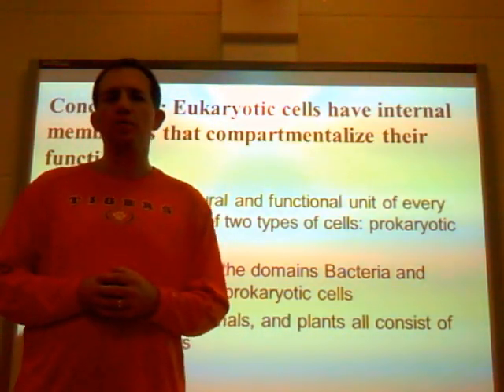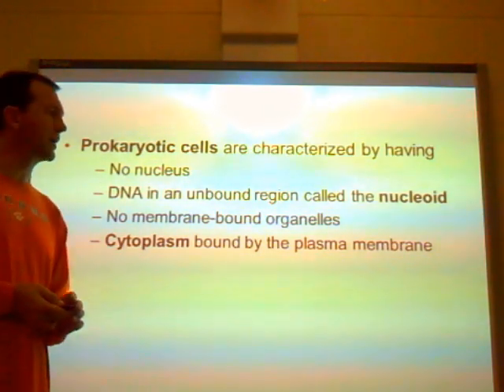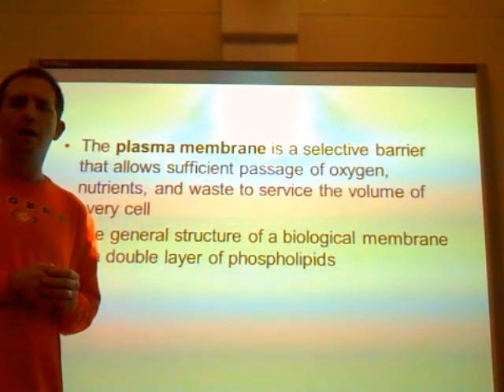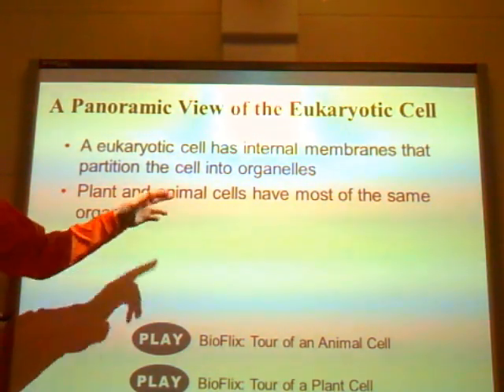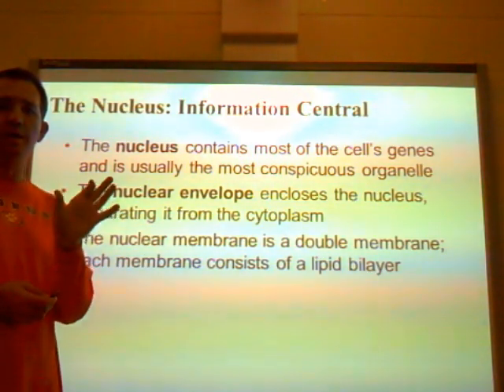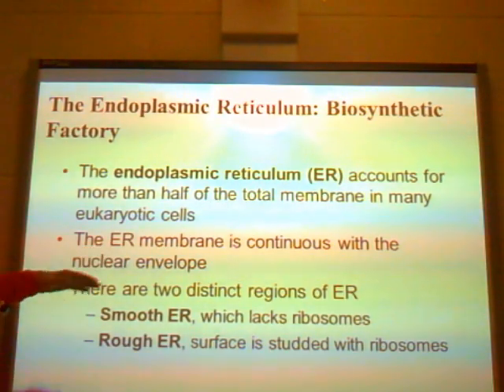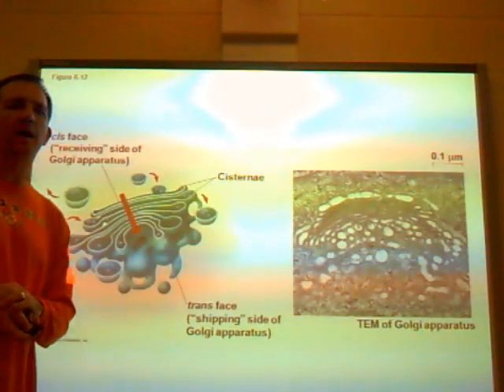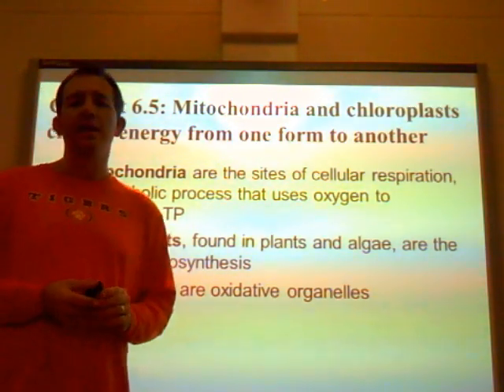Cell Lecture 1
Chapter 6, Campbell AP Biology Ninth Edition Text